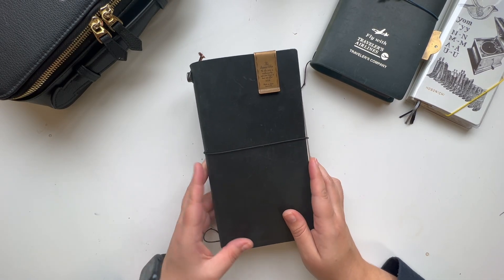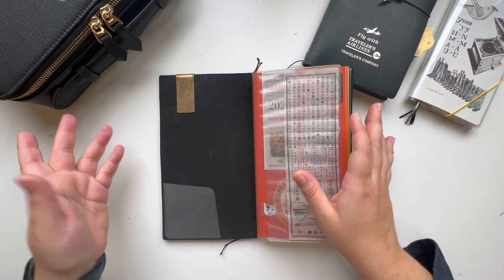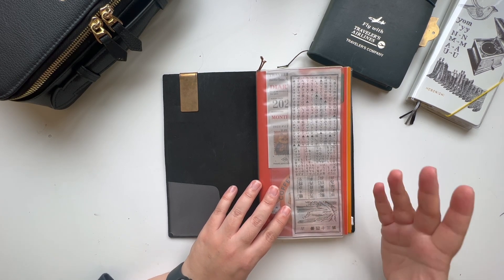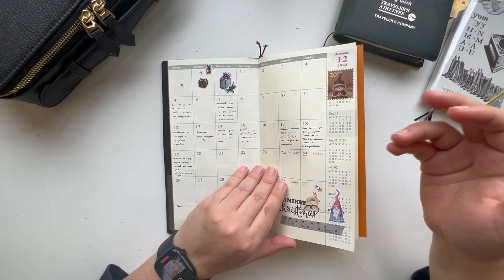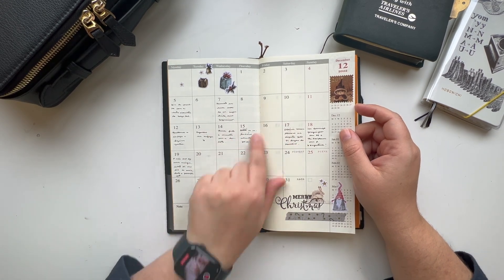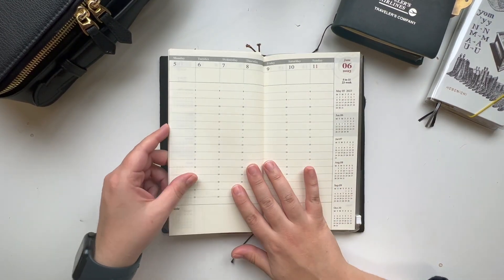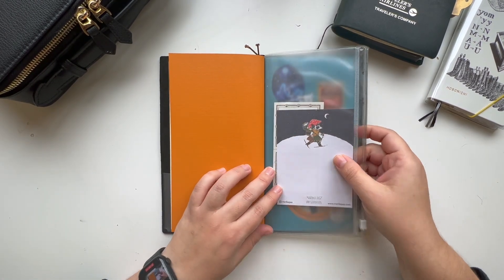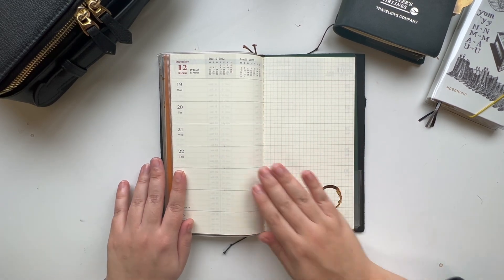My 2023 Traveler's Notebook Setup and Ideas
Hello! I hope you enjoy this video!